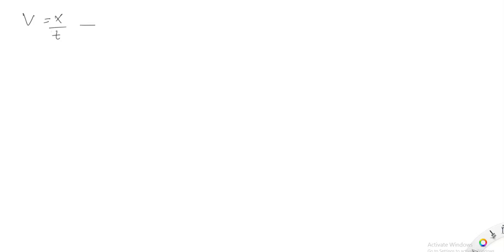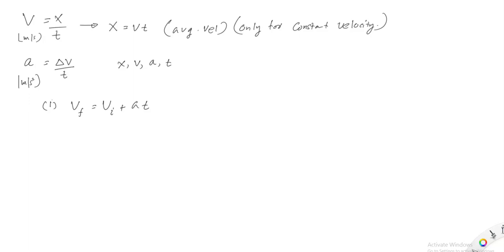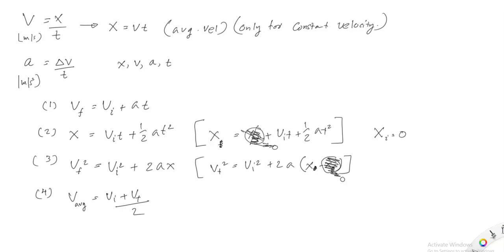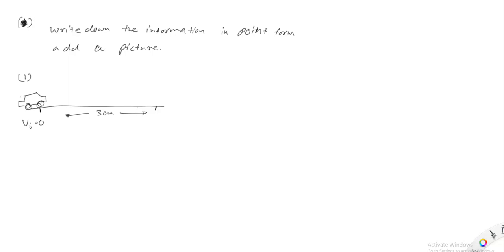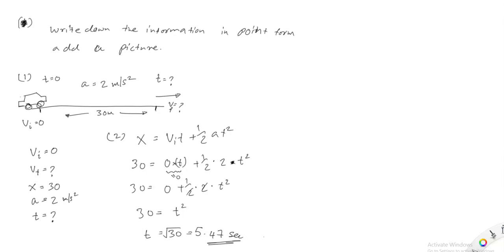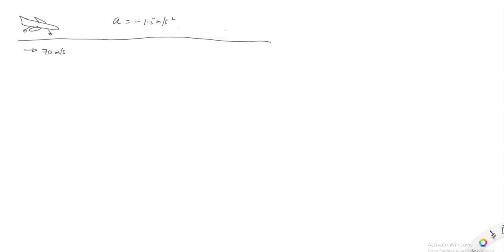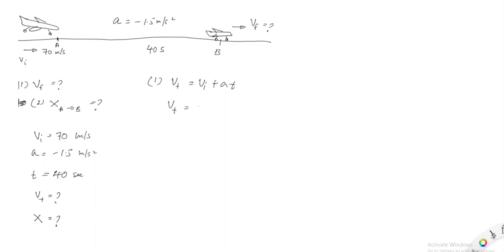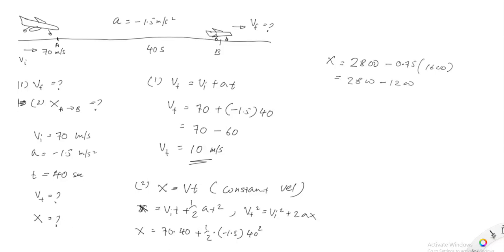2.1 Motion in 1D - Kinematic equations